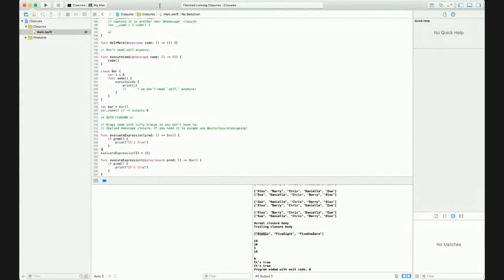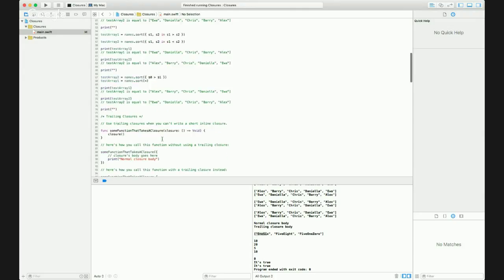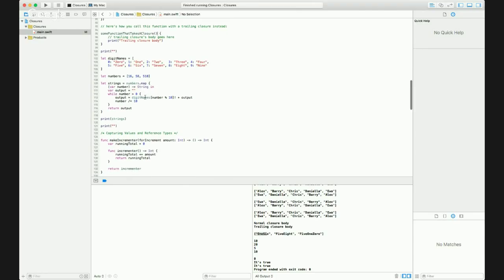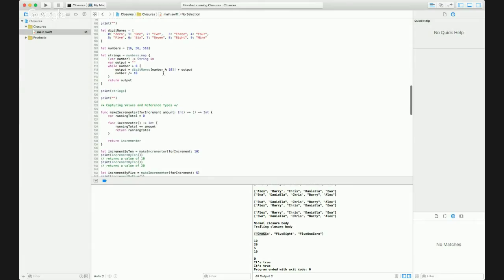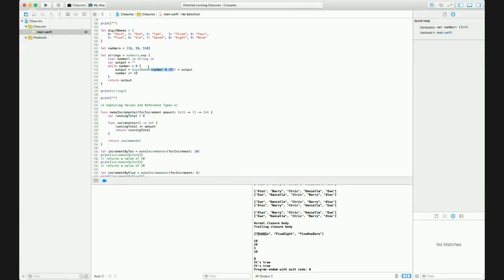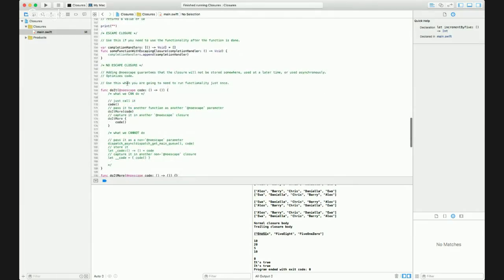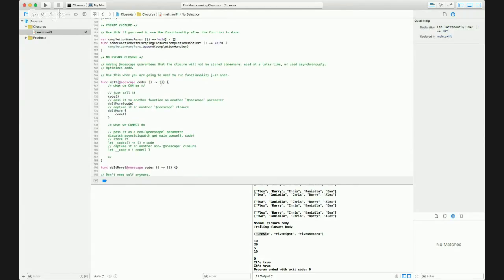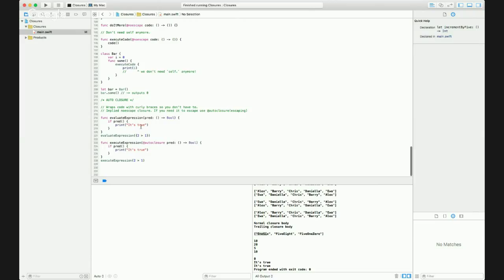CIT 465 - Closures